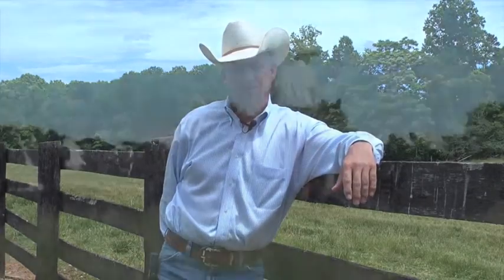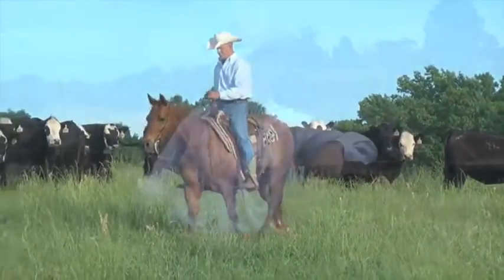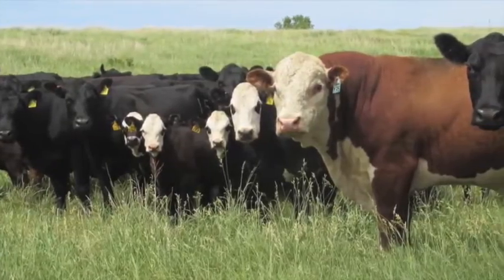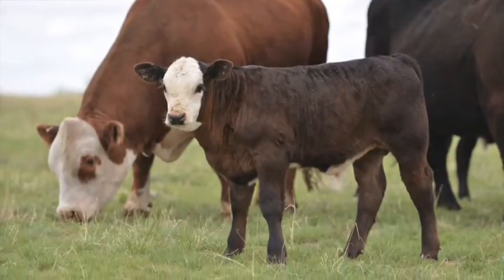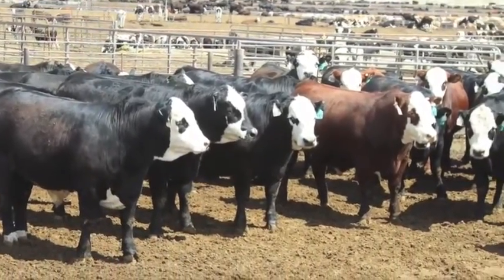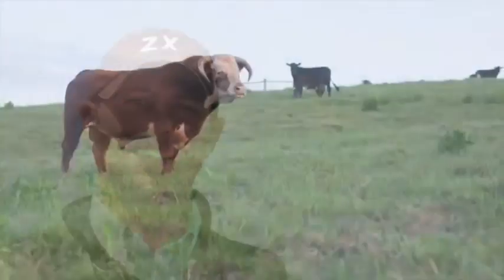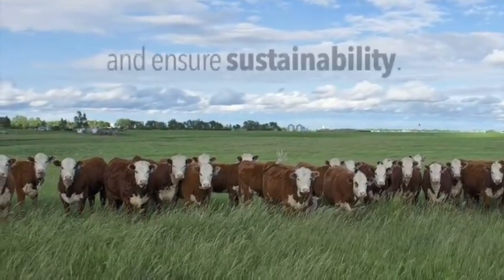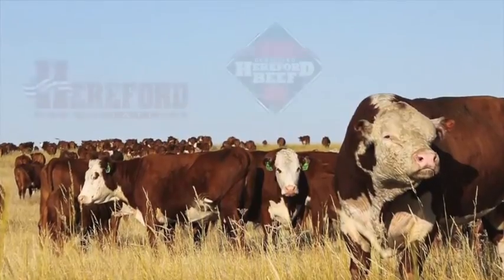"He Wants It All" with Randall Raymond and Jess Herbers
Matching cattle to environments and maximizing hybrid vigor
isn’t new to commercial cow-calf producers. Diversified beef
operations are making the most of available technology
and, now, genomic information to reap all the benefits of
crossbreeding without compromising end product merit.
The stakes have never been higher to create value and efficiency throughout the production system. In the past decade, Hereford has documented dramatic improvements in calving ease, weaning and yearling performance and end product merit.
Reduce your risk. Improve your opportunity for profitability.
You want it all in your beef operation? Then take it.
HEREFORDS. Accountable. Predictable. Profi table. Sustainable.